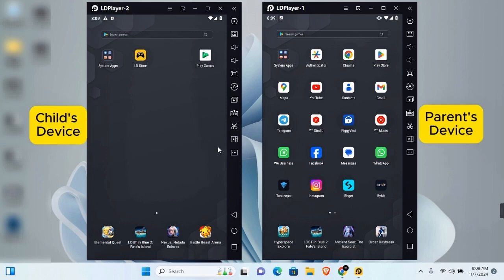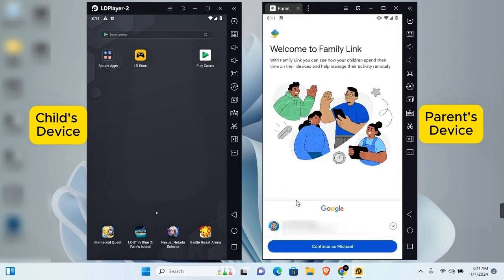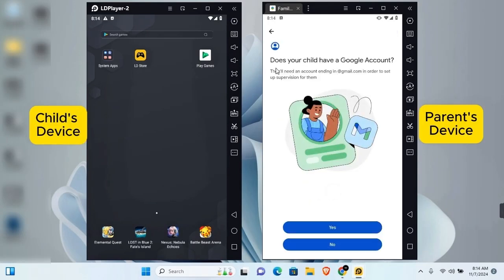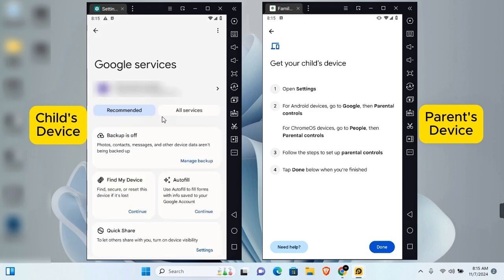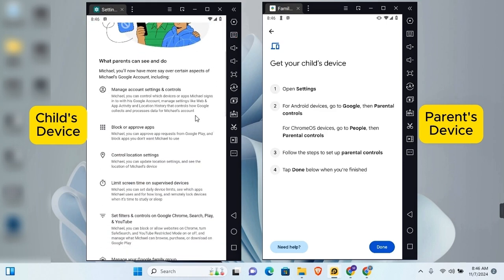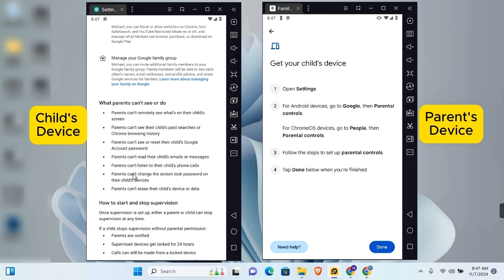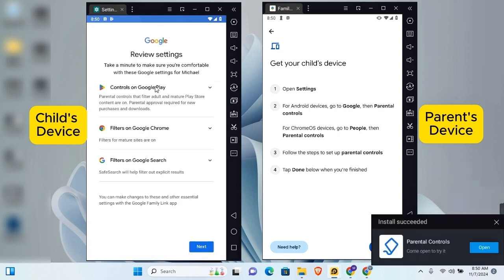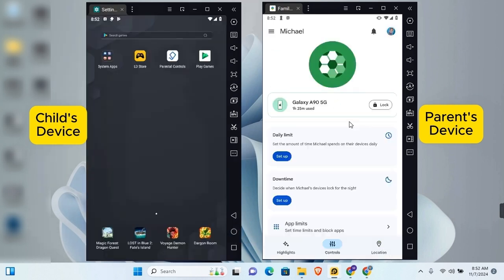How to Add Device to Google Family Link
Want to add a new device to Google Family Link? In this video, "How to Add Device to Google Family Link," we’ll guide you through the steps to connect a new device to your Family Link account, making it easy to manage and monitor your family’s online activities.

Learn how to use Google Family Link to add and set up devices, ensuring a safe and secure online environment for your family. This tutorial is perfect for parents who want to oversee their children’s device usage and provide a safer digital experience.

Add device to Google Family Link
How to connect device in Family Link
Family Link setup guide
Manage devices in Google Family Link

Add a device to Google Family Link today and keep your family’s online experience safe and organized!